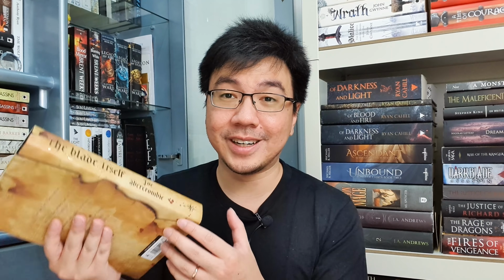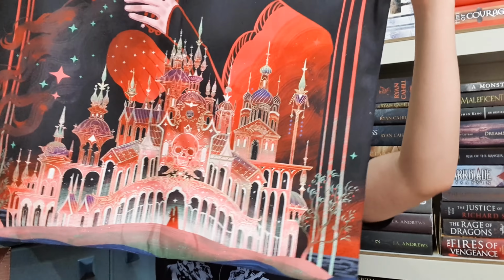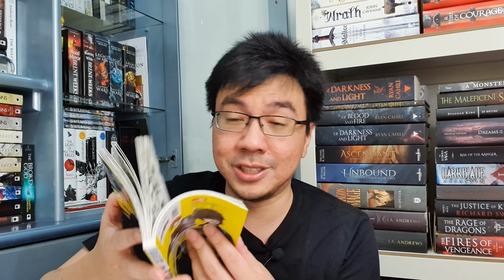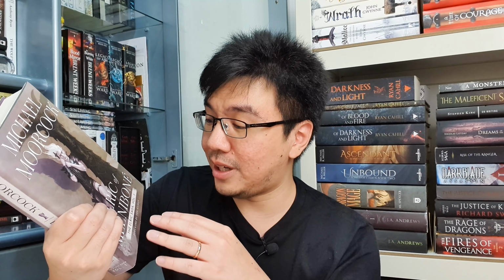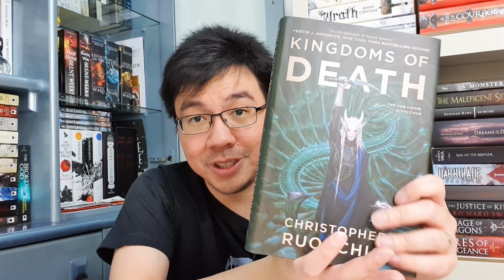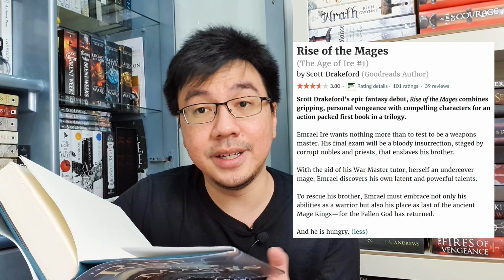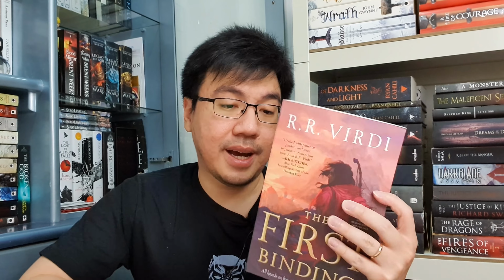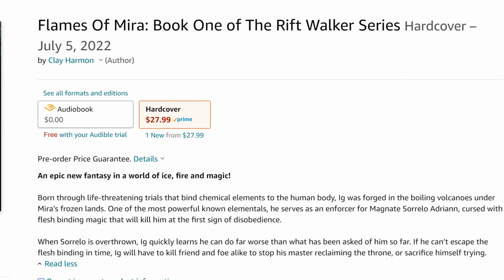My April 2022 Book Haul! (The Broken Binding, an Illumicrate box, Fantasy ARCs, and More!)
Hi everyone! There's a week left before the end of the month, but considering my schedule, I think it's a good time for me to post my April Book Haul now. I got 15 physical books this month. At the beginning of the video, I showcased The Blade Itself by Joe Abercrombie, The Broken Binding Edition, and also Illumicrate's March box titled A Life of Its Own!  Thank you so much to all the booksellers, friends, and publishers who sent me these books!

Check them out, and let me know what you think about these books if you've read any of them. If not, which books interest you the most here? And do tell me which books did you get this month! :)

Lastly, if you love special edition or hardcover, make sure to check out The Broken Binding (Don't forget to click on The Dragon's Hoard section on their banner)

You can save on 3 and 6 month subscriptions with code PETRIK5

0:00 Intro
0:34 The Blade Itself from The Broken Binding
1:49 Illumicrate's March Box
5:20 Books I Bought
8:18 Books I Received